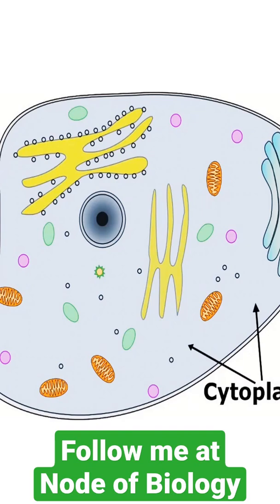YouTube Shorts | Cytoplasm